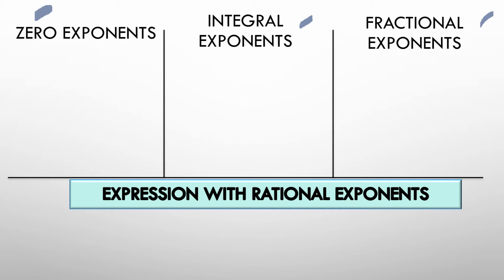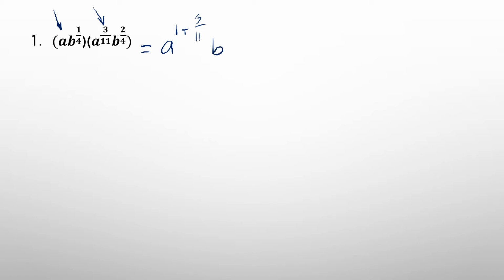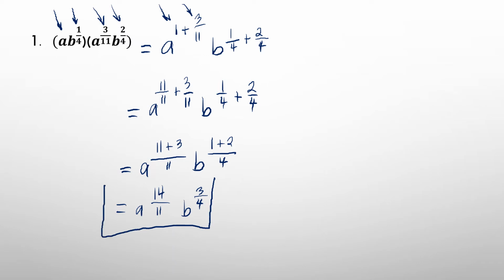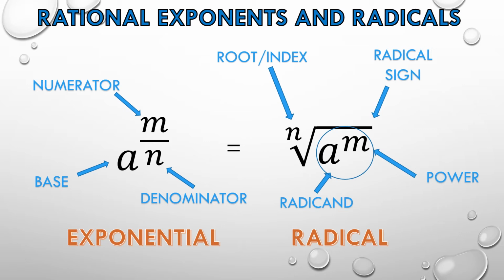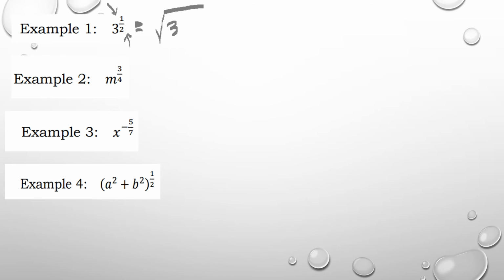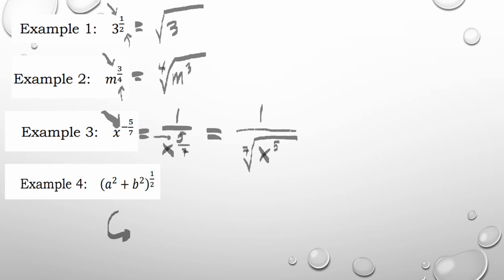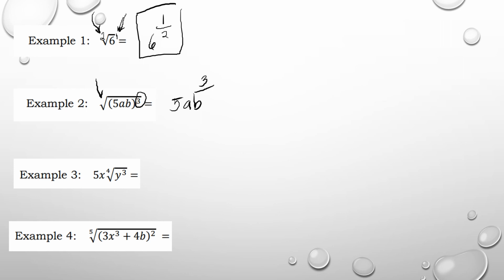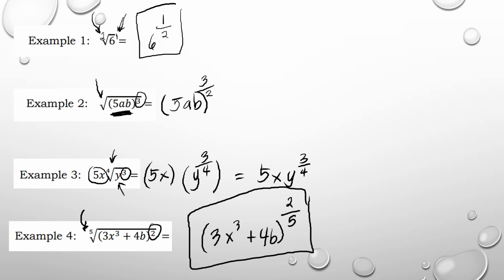UNIT 3:Lesson 4|Simplifying Expression w/ Rational Exponent & Radical and Exponential Transformation